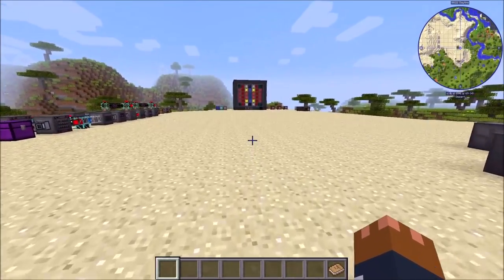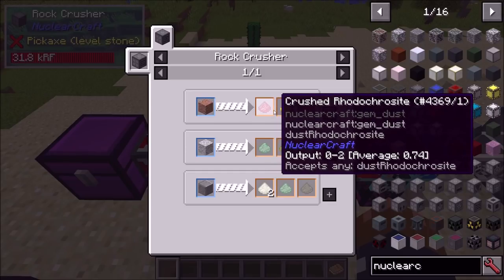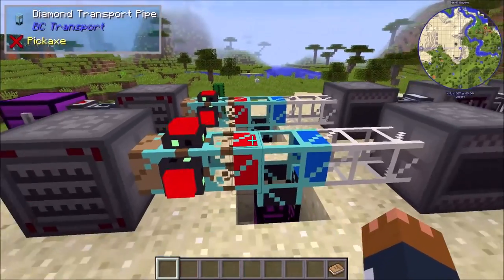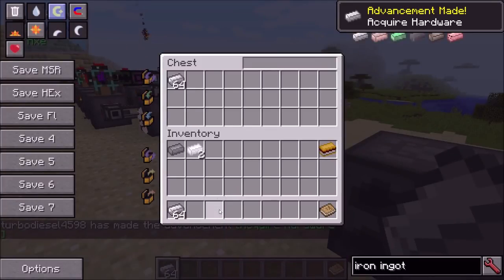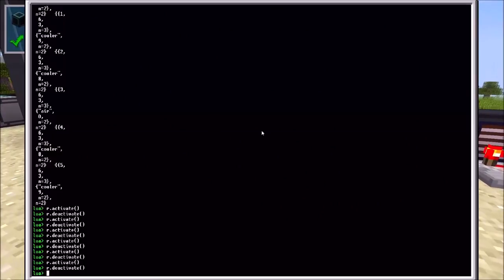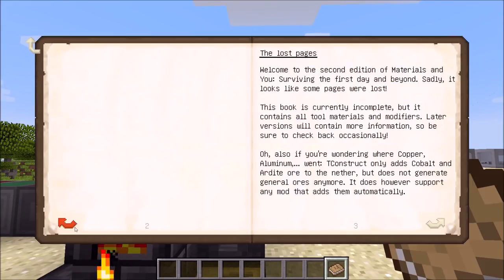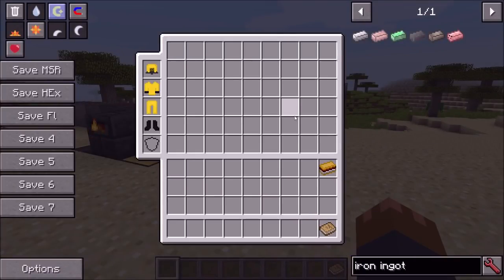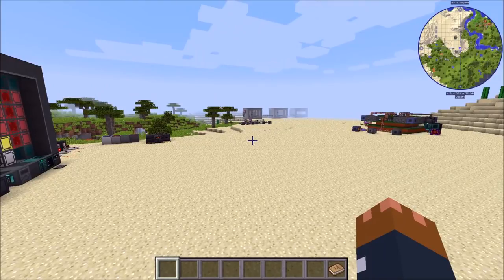Rock Crushing, OpenComputers and Tinkers Support, S'mores and More (2.10i to 2.11g)